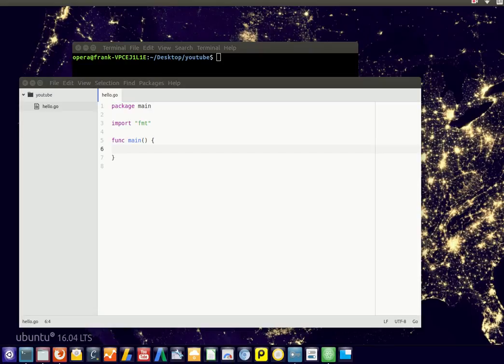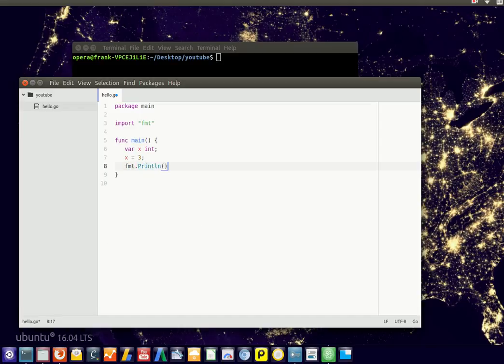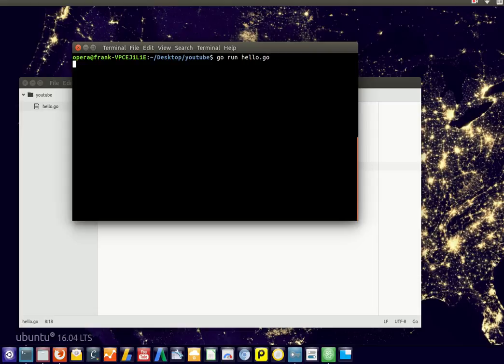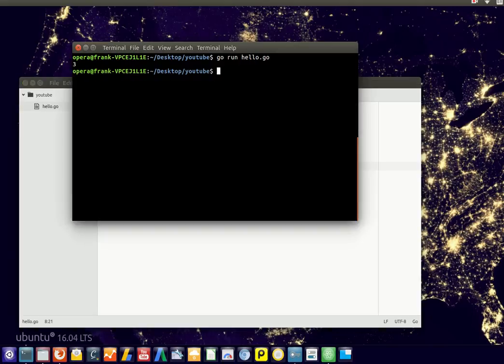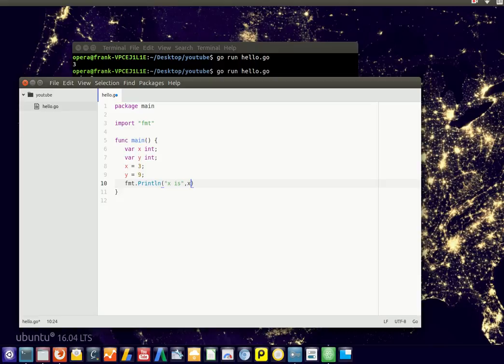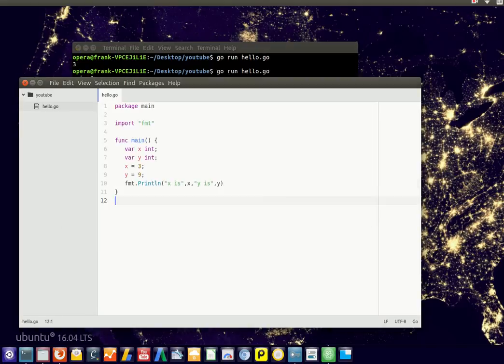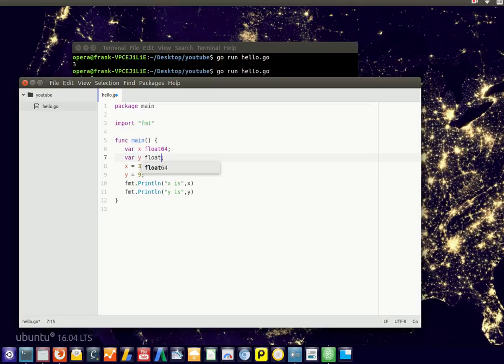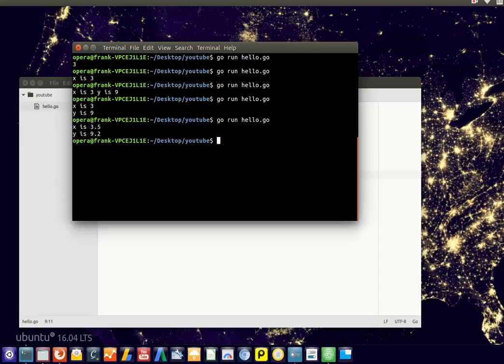Learn Google Go Programming - Print Strings and Numbers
Print strings and numbers using Google Go, Golang